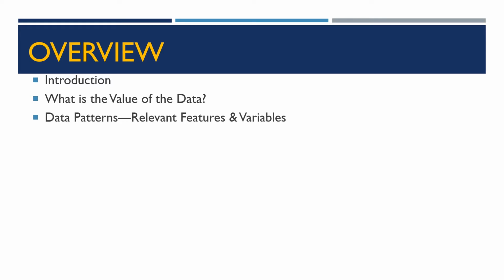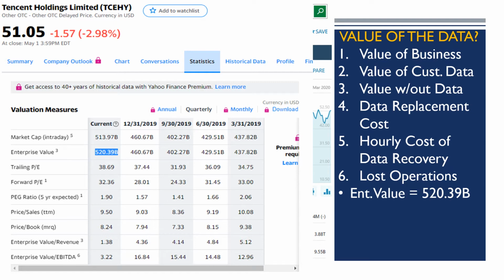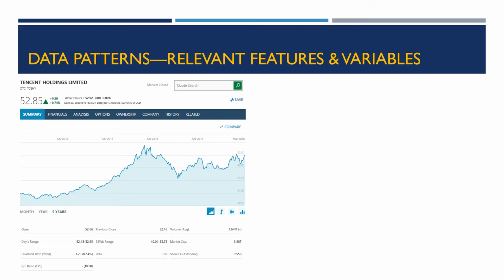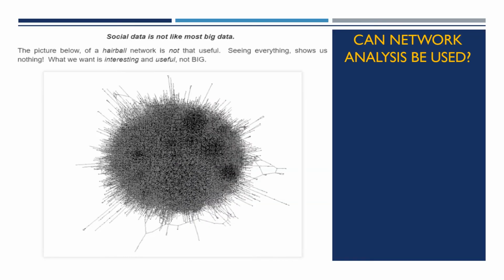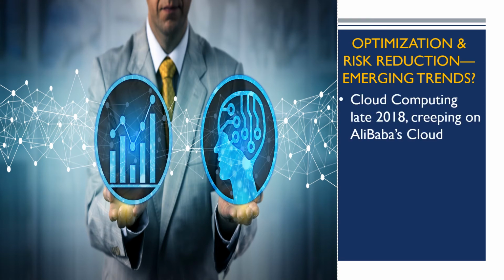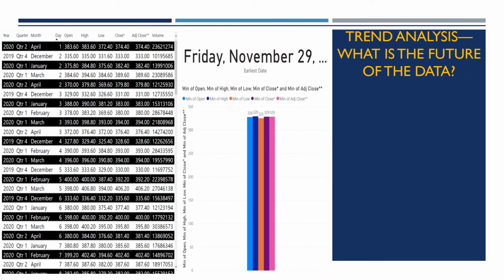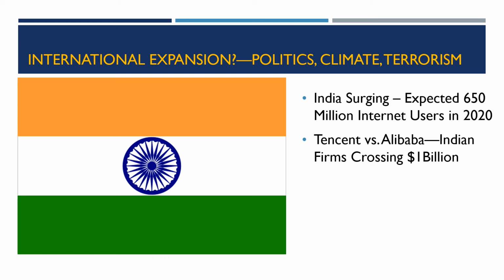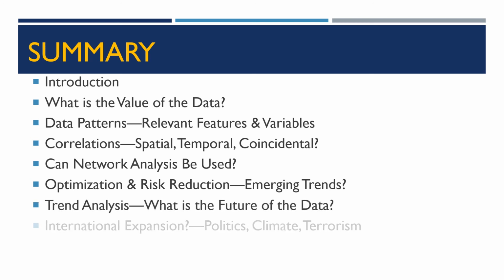Eckelberg Matthew PTR 4 3 Data Patterns Capstone Update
Full Sail University Assignment